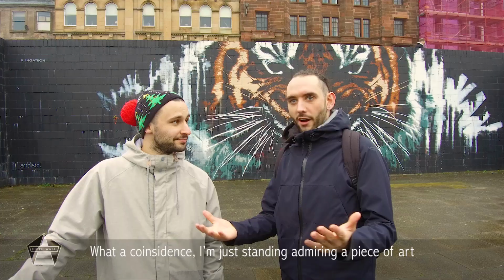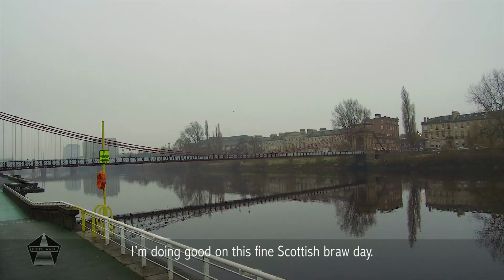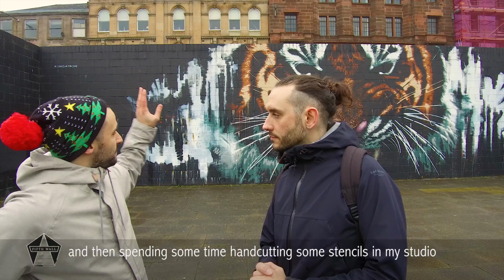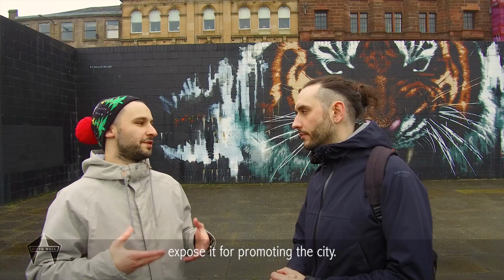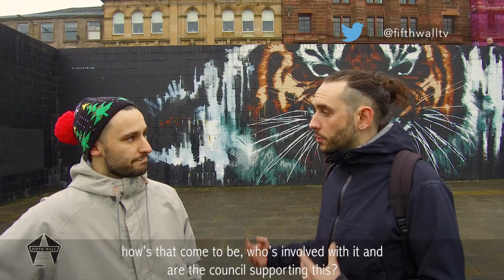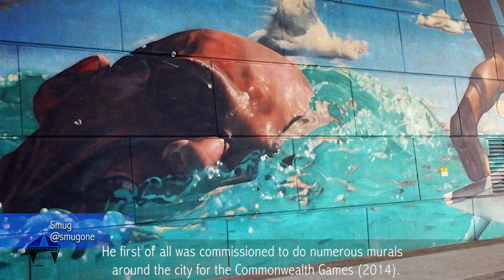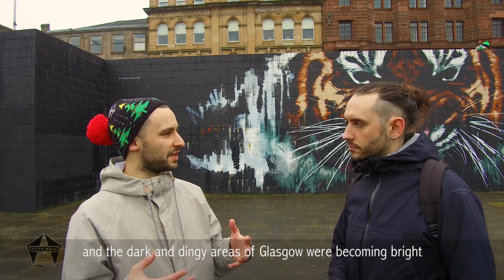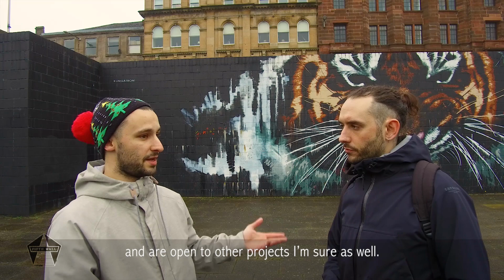FWTV - Checking GLASGOW'S MURAL TRAIL with artist JAMES KLINGE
Christmas 2017 we spent the afternoon with Glasgow's JAMES KLINGE as he showed us round some of the city's best street art hot spots.